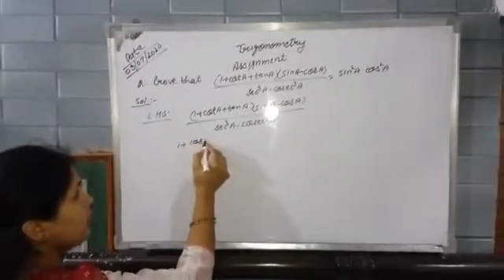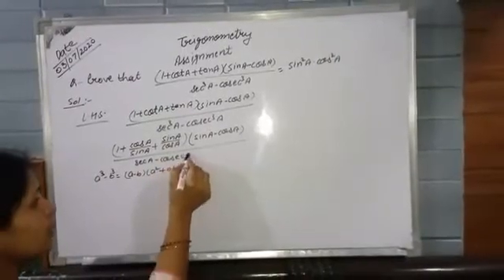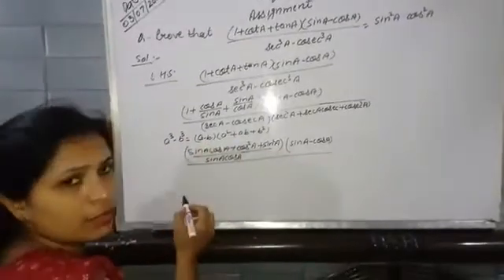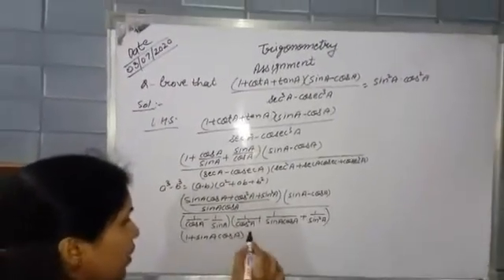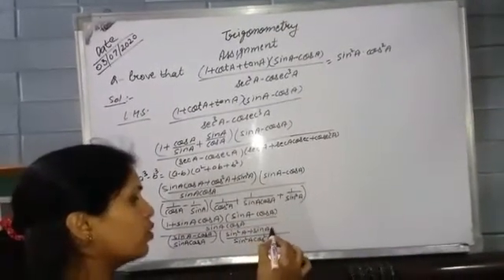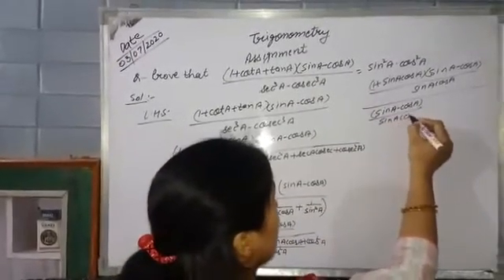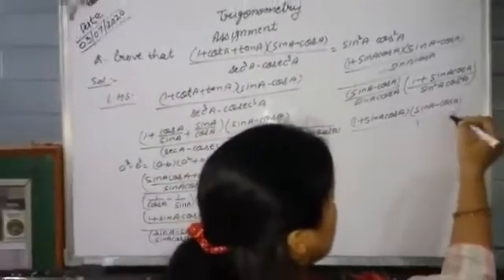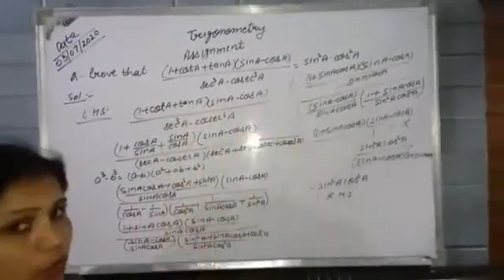DATE 3 JULY 2020 TRIGONOMETRY PART 5 CLASS X